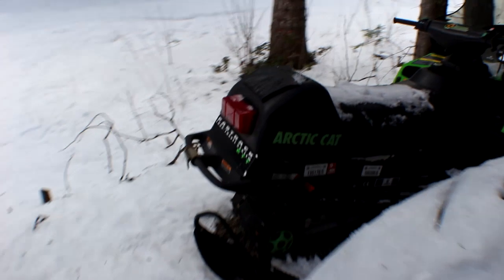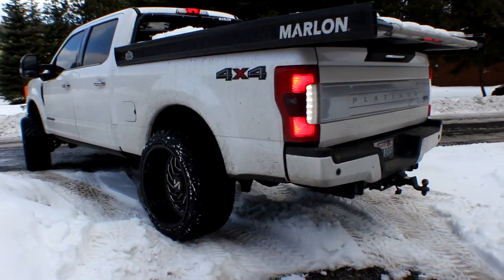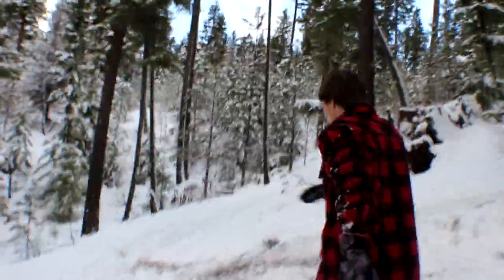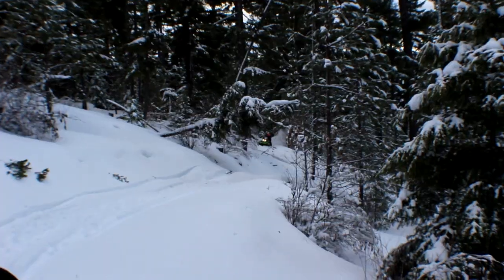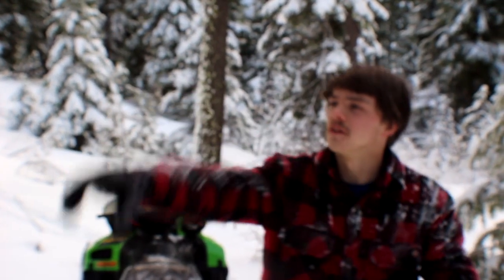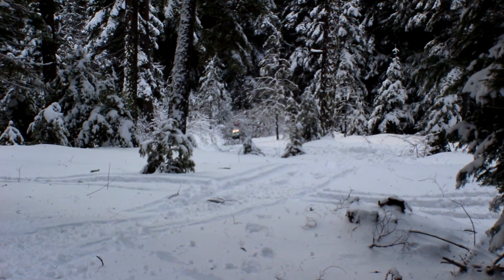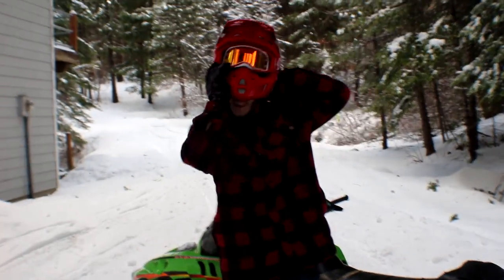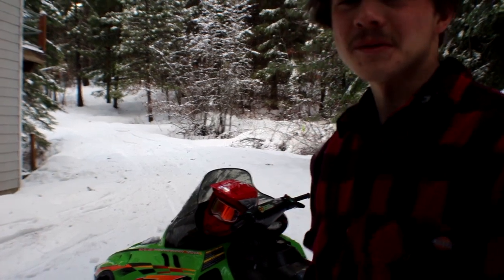JUMPING MY SNOWMOBILE BIG!!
I will go BIGGER if this video get 100 LIKES!! Hopefully you all enjoyed today's video. Do you want to see more snowmobiling content?

Truck Account: @stanced6.7